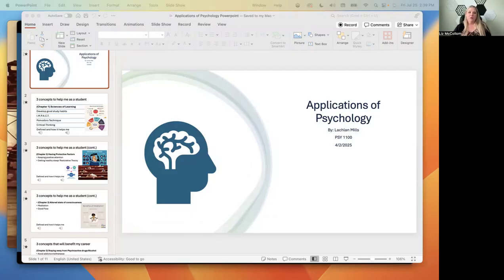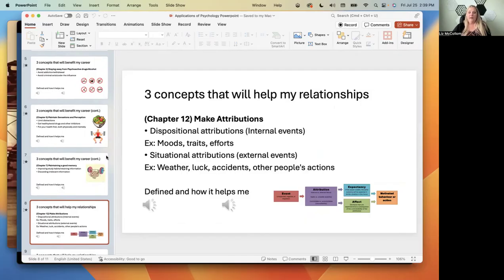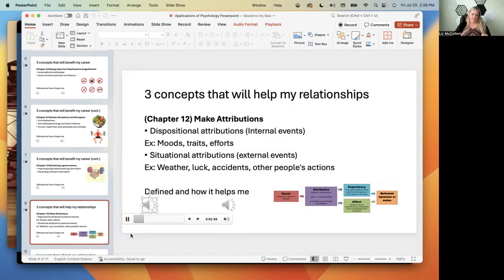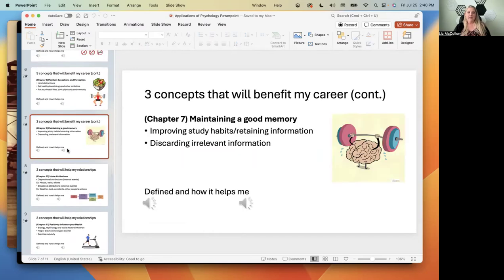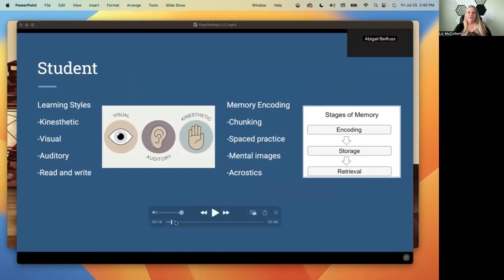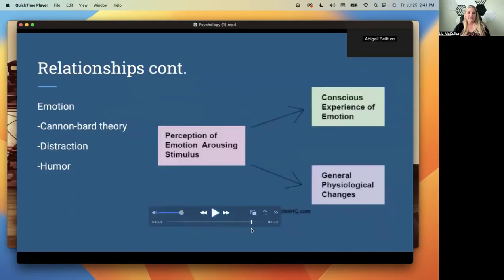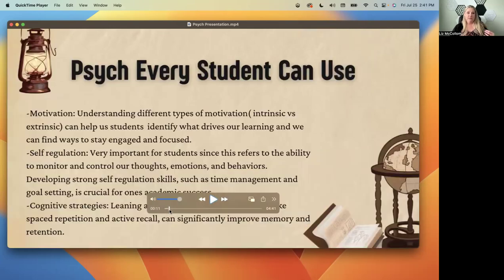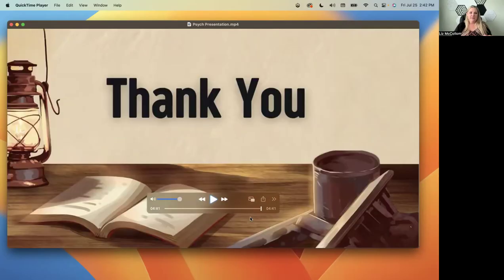AOP Video Walkthrough